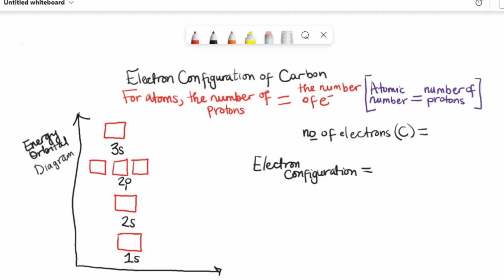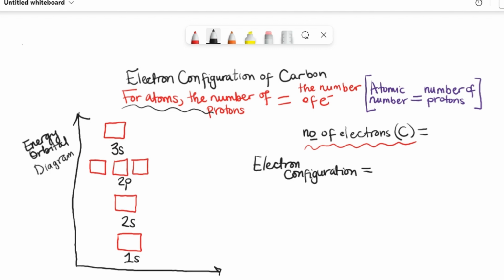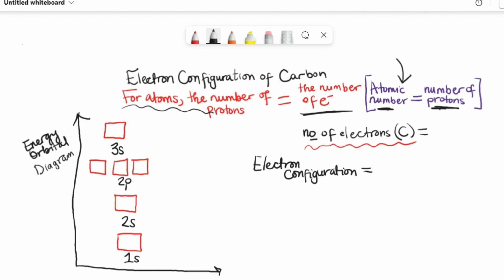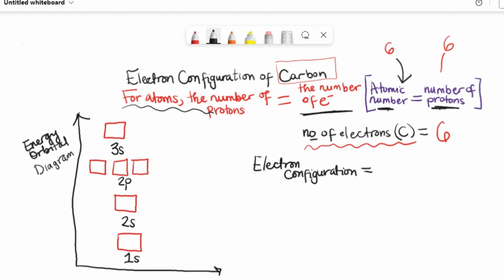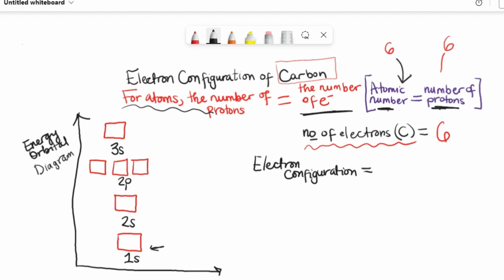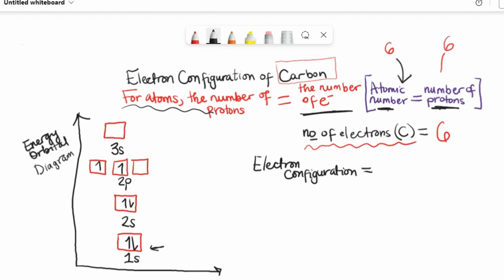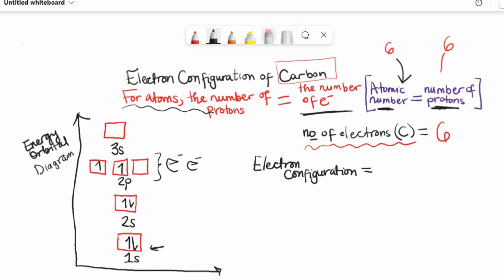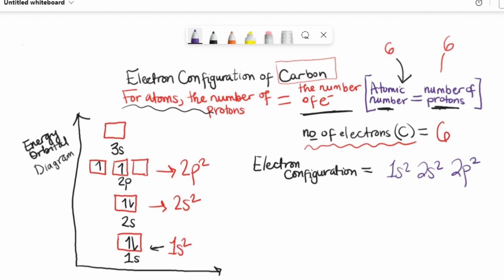GREAT Way to Find the Electron Configuration of An Atom (C)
As Salam Alaikum. In this video, I will teach you how to determine the electron configuration of an atom using Carbon atom as an example.